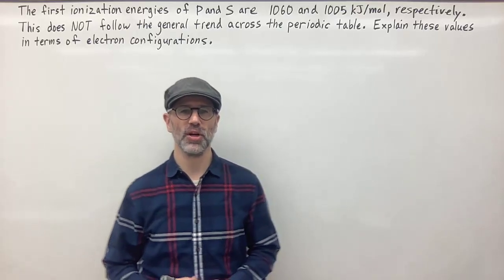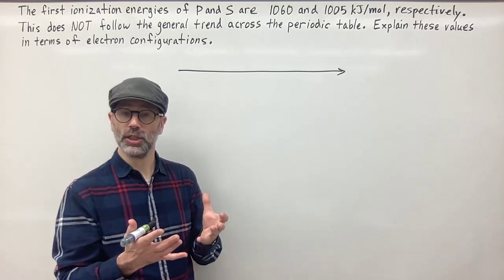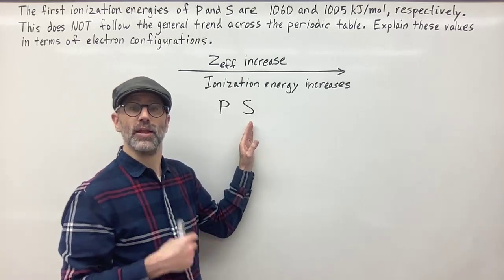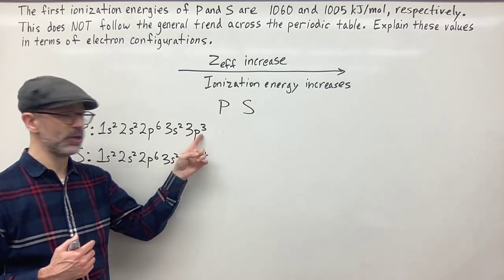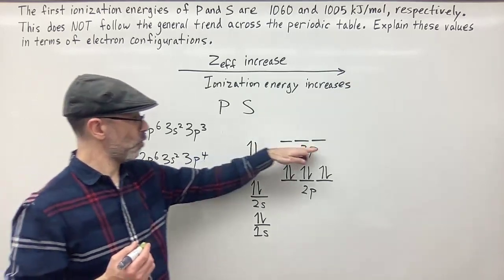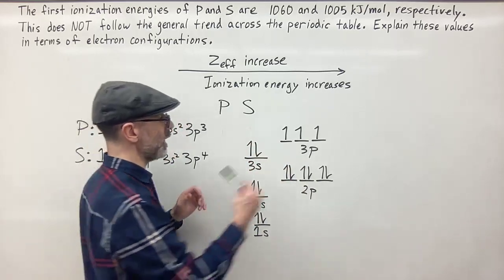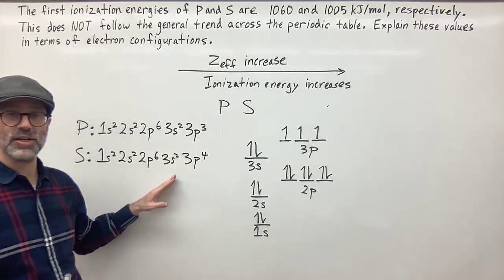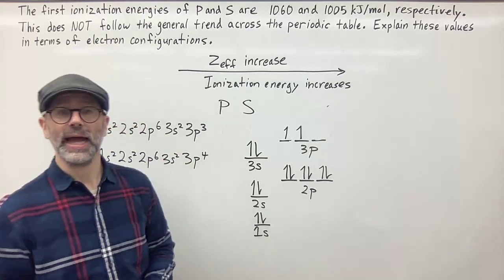Why don't the Ionization Energies of S and P Follow the General Trend Across the Periodic Table?